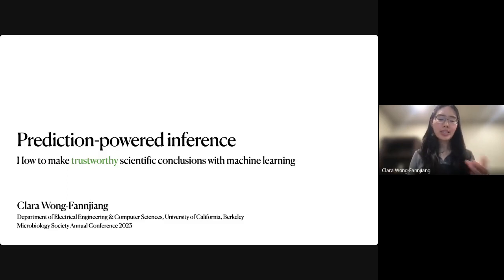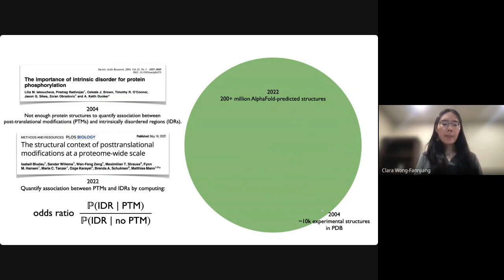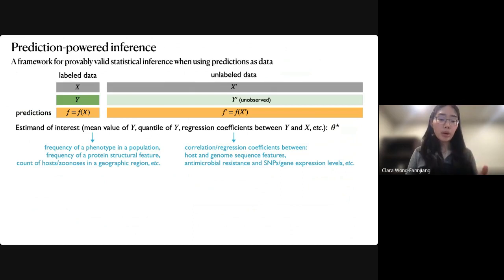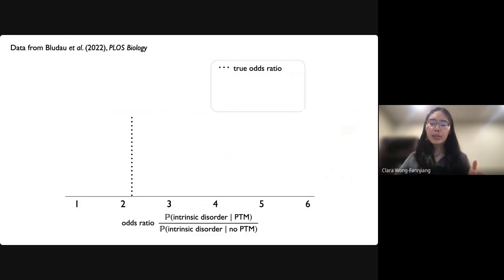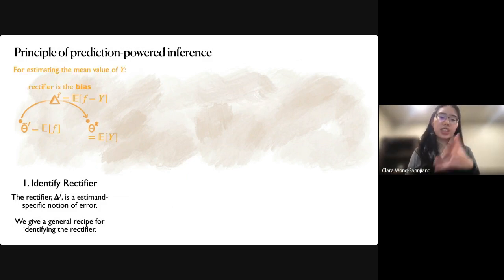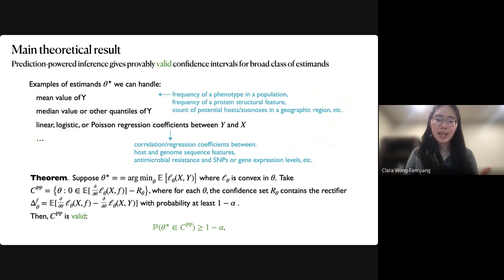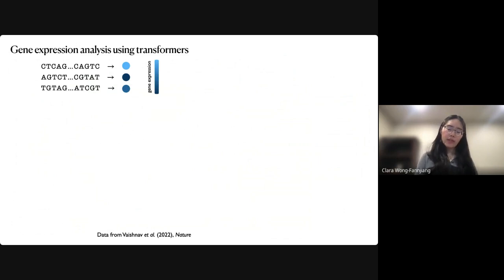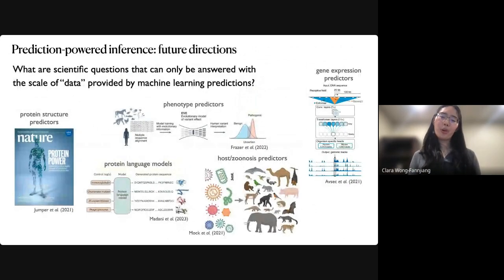Prediction-powered inference (Clara Wong-Fannjiang, MSAC 2023)